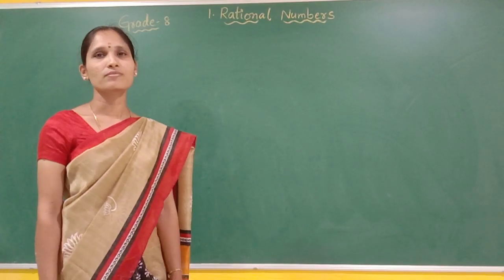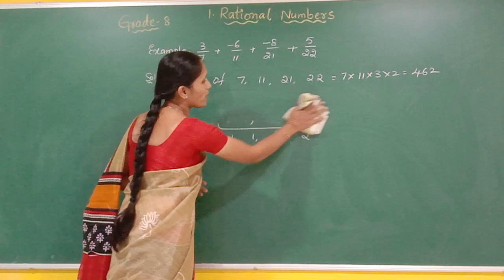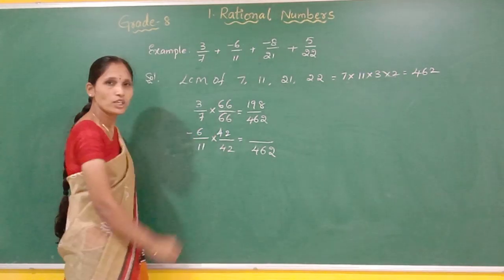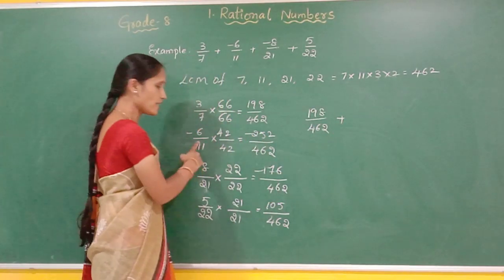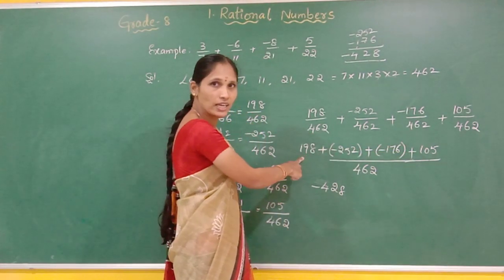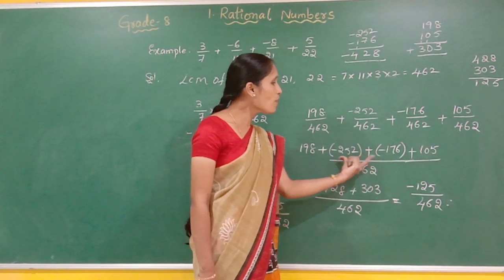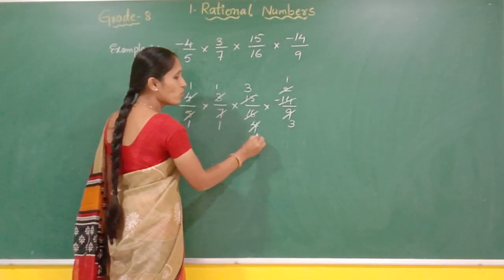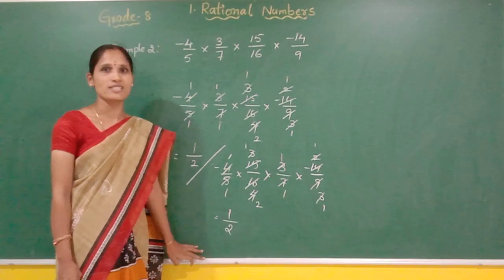Week 3 - Rational numbers ( Examples 1,2 ) - video